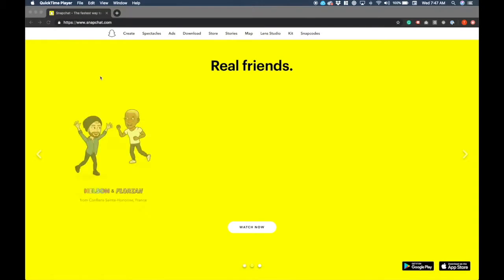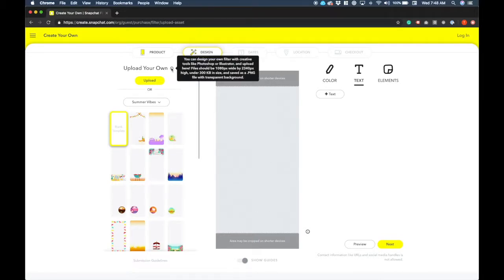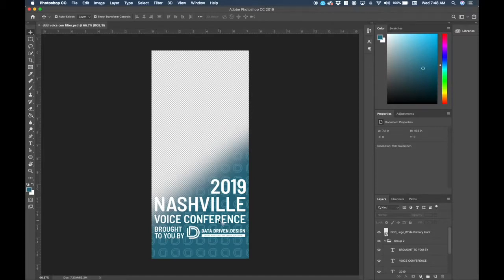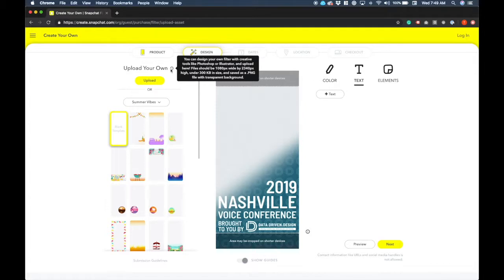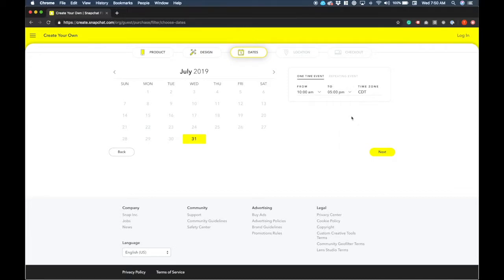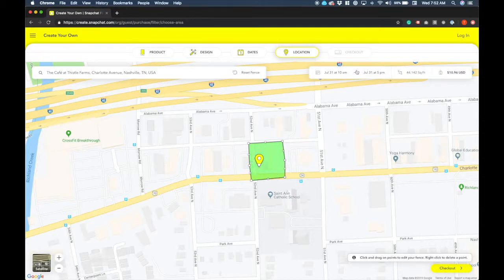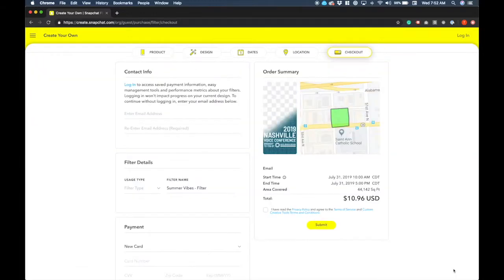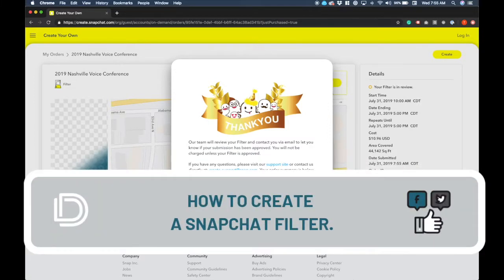How To Create A Snapchat Geo-Filter For Your Event - Data Driven Daily Tip 329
What's up everybody? We had an amazing event, the Nashville Voice Conference, on July 31, 2019, and we're already making preparations for Nashville Voice Conference 2020.

One of the things we wanted to do with our event, was create a Snapchat GeoFilter around the location of the event, which was held at Thistle Farms in Nashville, TN.

I had one of my teammates, Tanner Boriack, help me prepare this Data Driven Daily Tip.

Here is how to create a Snapchat filter.

1. Go to Shapchat.com
2. Click on Create.
3. You'll see a few different options. Community Filters, Filters and Lenses. Select "Filters."
4. Then click "Create Now" next to Filters.
5. You'll see a couple different options. You can use Snapchat's own pre-loaded options/designs, or you can design your own filter with creative tools like Photoshop, Illustrator, or even my own personal favorite - Canva!
6. Take note of the size of the file. Make sure it's 1080 px wide by 2340 px tall.
7. Make sure you have a transparent background as part of your image, where the users would be shown in their photo, in the upper two-thirds portion of your design.
8. Also make sure you have a contrasting background with your text color in the lower third portion of your design.
9. Upload a png file of your design by clicking the "Upload" yellow button. Preview your design.
10. Click the yellow "next" button to select the day and time of when you want your filter to show (we set ours for a couple hours before the event, to a couple hours after the event).
11. Click next again.
12. Select the GeoLocation of your event. Start by typing in the address or name of the business location at which your event will occur.
13. Create your GeoFence by following the instructions within Snapchat (minimum size, click and drag).
14. Checkout - enter payment information, check settings and click Submit!

Boom, your Event will now have a really cool Snapchat Geo-Filter!